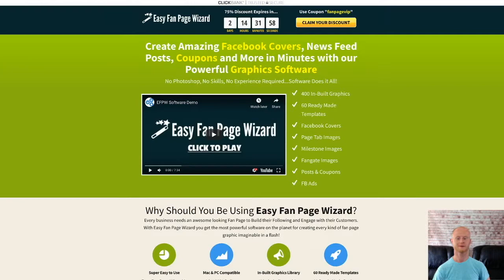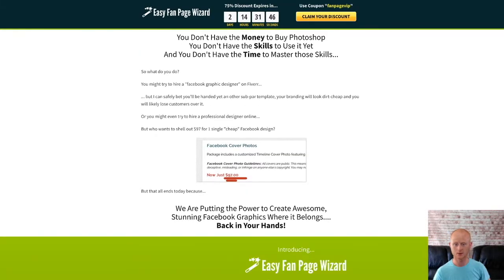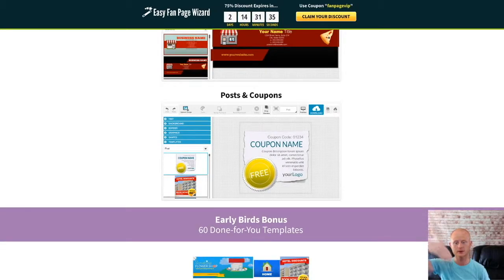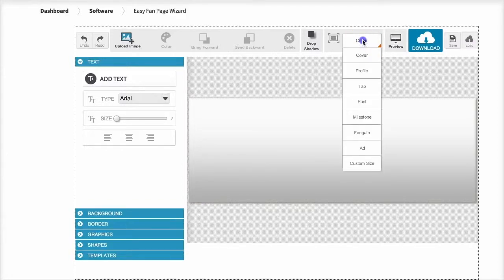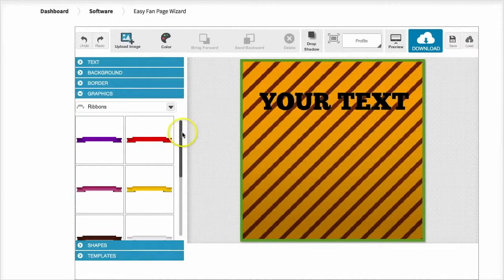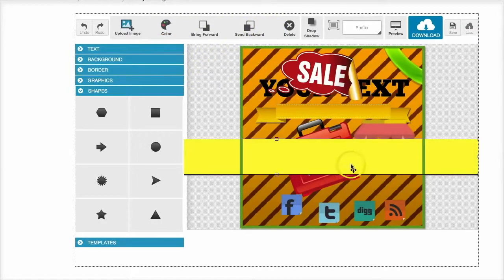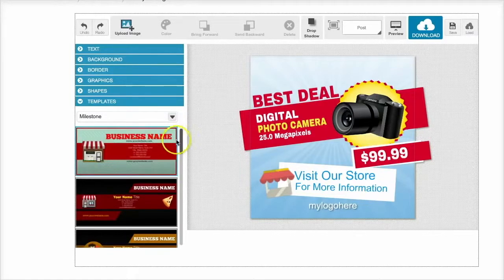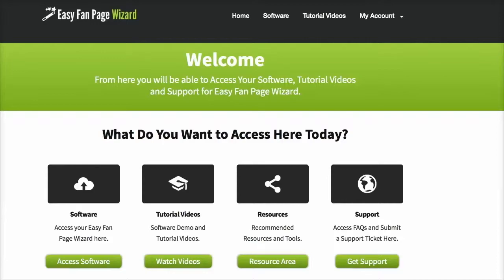Easy Fan Page Wizard Review And Big Bonuses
Easy Fan Page Wizard is on a low 3 day weekend special launch from Friday May 17 to Sunday May 19th. It is a cloud based app which will let you create amazing Fan Pages and other Facebook Graphics in seconds. You can easily create them from scratch or use one of the 100's of built-in Templates and Graphical elements.
Each template can be fully customized and is "Point & Click" Simple, making it so easy for you to create your pro quality Ads with just a few clicks of your mouse.

I am also adding my high quality Social Media bonus pack which will help you to succeed with Social Media when you purchase Easy Offline Wizard today through my bonus page. Simply  click on the link below this video and check out all of my  high quality Super Social Media bonuses.

Everybody knows that facebook is the place to be whether you want to become known as an authority in your niche, or sell your services to Businesses that you can find on Facebook.

But the main issue that a lot of marketers have is that they don't come across professionally
and so don't get the results that they are after.

Now, with Easy Fan Page Wizard you won’t have to face any of these problems. You will be able to create pro quality :

- Cover Images
- Milestone Images
- Tab Images
- Ads
- Fan Gates

And it also comes with 400+ In-Built Graphics and
60 Done-for-You Templates...

Complete with Full Developer Rights so you can use them yourself or profit straight away by selling them to local offline businesses.

There are so many Local Businesses that don't understand the importance of having a Consistent Brand Online between their Website and Social Media Profiles.

This puts you in a strong position to profit by simply offering your FaceBook marketing design services and creating Custom Facebook Marketing  Graphics for them and all with about 5 minutes easy work using the Easy Fan Page Wizard app.

You could even make more money by managing their Social Media Accounts for them and charge a nice monthly fee.

So be sure to check it out and Watch the Demo Video. I look forward to hearing all about the success you have with Easy Fan Page Wizard today by clicking on the link below this video and make sure to check out all of my  high quality Social Media bonuses that are yours when you purchase Easy Fan Page Wizard today at it’s lowest weekend introductory launch price.

The Front End of Easy Fan Page Wizard is priced at $20
One Time offer 1 $29.95
One Time Offer 2 $27.00
One Time Offer 3 $9.95

Make sure to click on the link below this video and check out my Super Bonus Page after watching this very short Easy FaceBook Fan Page  Wizard Demo Video. You are not going to believe how easy it is to get top notch results that are going to add that all important top notch WOW factor to your graphics and all for a low one time price of only $20

Enjoy the demo video